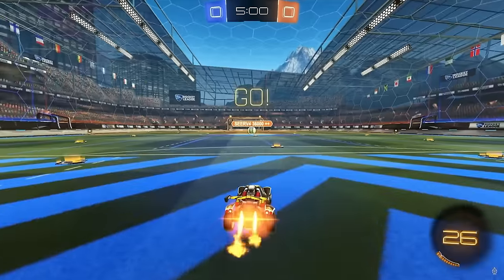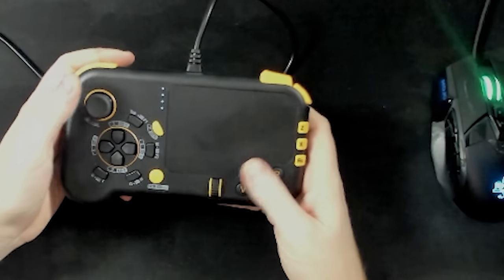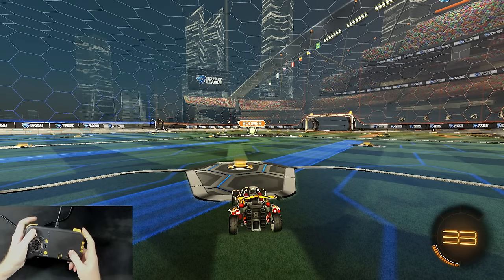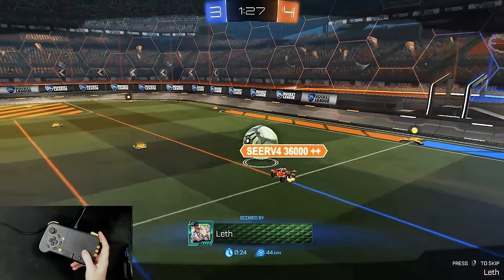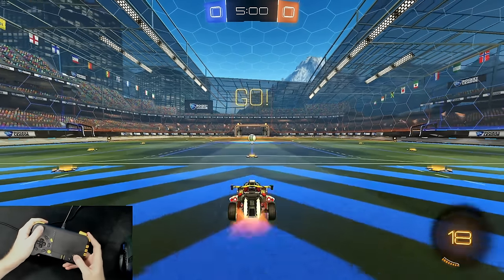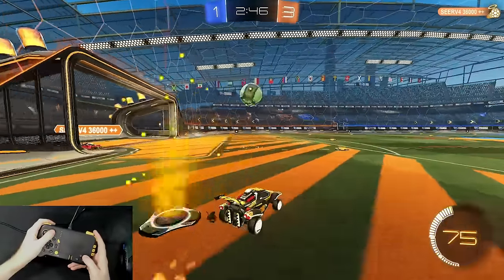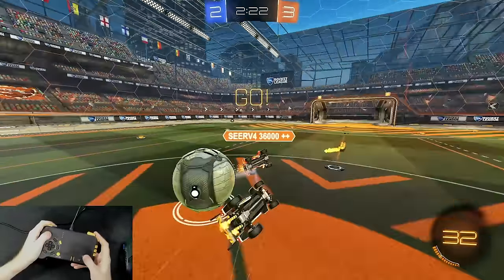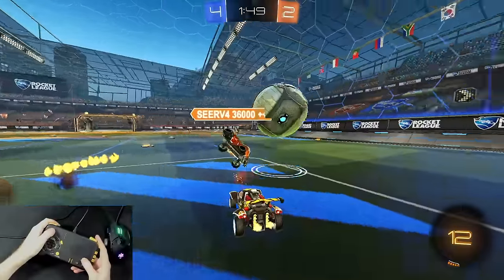I used THIS controller against an SSL bot... it was IMPOSSIBLE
Check out the creator of SeerV4: @UltrawideGC

Camera Settings:
FOV: 110
Distance: 270
Height: 110
Angle: -4
Stiffness: 1